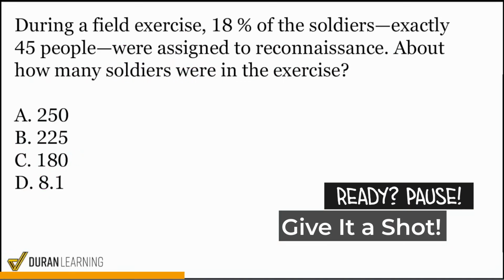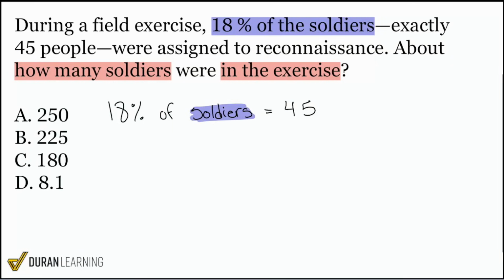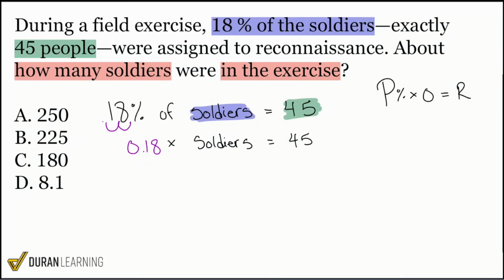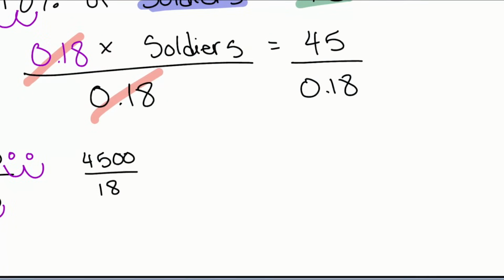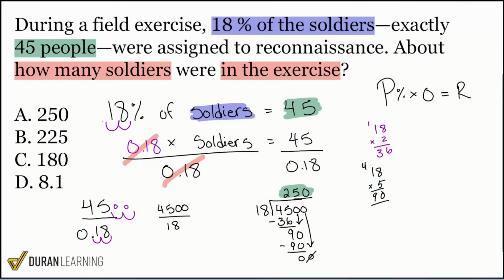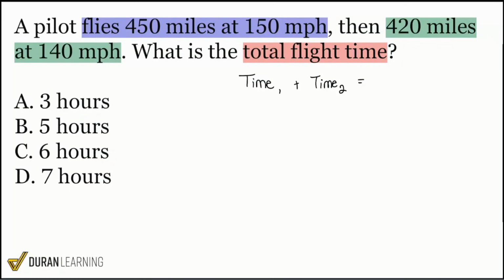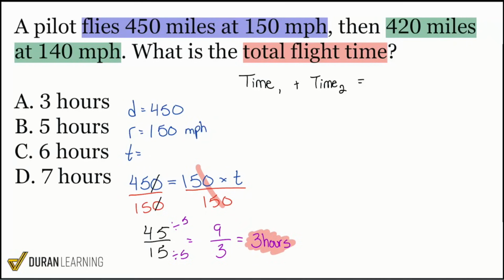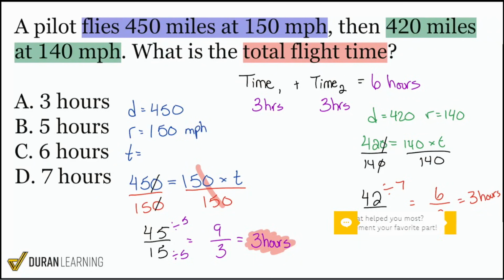ASVAB Arithmetic Reasoning: Percent Word Problems & Distance-Rate-Time Questions Explained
Struggling with the ASVAB Arithmetic Reasoning section? In this video, we'll break down two key question types that frequently appear on the ASVAB: percent word problems and distance-rate-time scenarios. Whether you're aiming for a top score or just want to solidify your math skills, these step-by-step explanations will help you tackle similar questions on test day with confidence.

We'll start with a percent word problem (0:00) involving soldiers assigned to reconnaissance, showing you how to set up and solve for the total group size. Then, we'll dive into a distance-rate-time problem (5:35) where you'll learn how to calculate total flight time for a pilot flying two different legs at different speeds.

Master these methods to boost your ASVAB score and qualify for your dream military job!

Check the links below for free classes, full programs, and direct support from Coach Anderson!